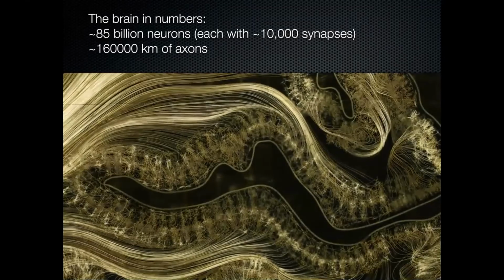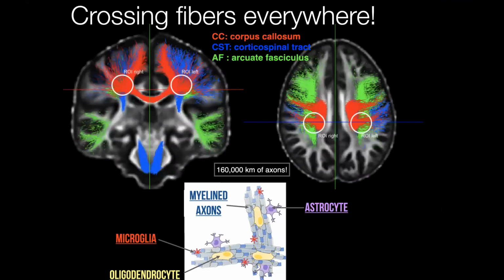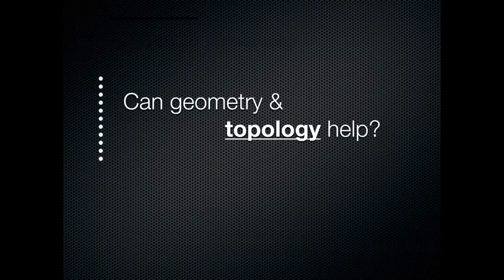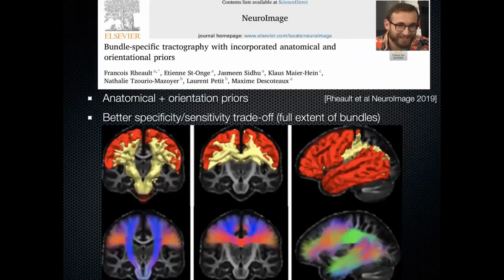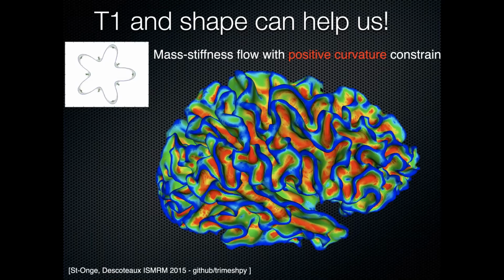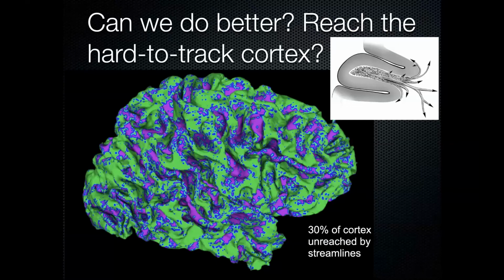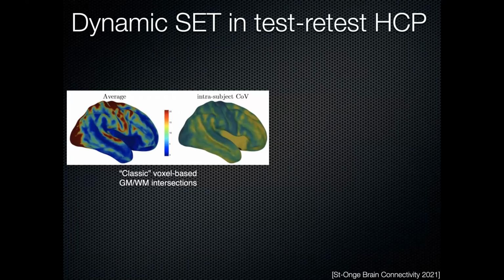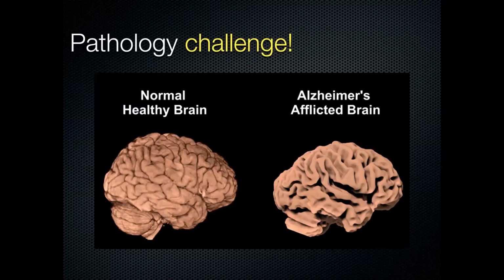Surface geometry to enhance tractography & improve structural connectivity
Speaker: Maxime Descoteaux, Dept. of Computer Science, Université de Sherbrooke, Canada

Abstract: In this talk, methods that combine cortical surface meshes with tractography reconstruction are presented to improve endpoint precision and coverage. Mapping diffusion MRI tractography streamlines to the cortical surface facilitates the integration of white matter features onto gray matter, especially for connectivity analysis. This mapping also enables the study of structural measures from tractography along the cortex and subcortical structures. In addition to structural connectivity analysis, novel adaptive and dynamic surface seeding methods are proposed to increase the cortical coverage and to reduce endpoint location biases. Use of cortical and subcortical meshes together with a proper seeding strategy reduces the variability in structural connectivity analysis.